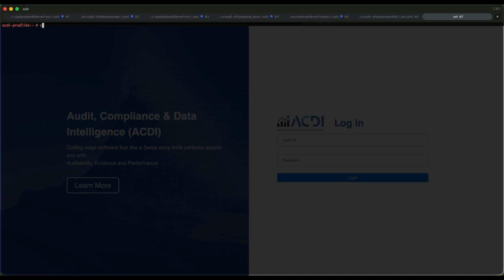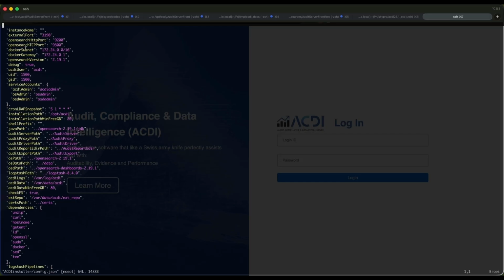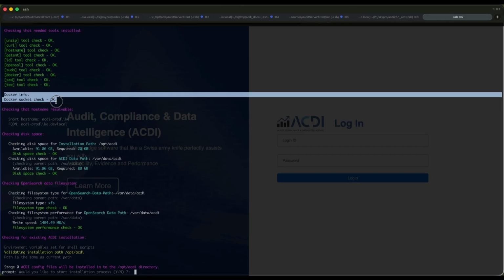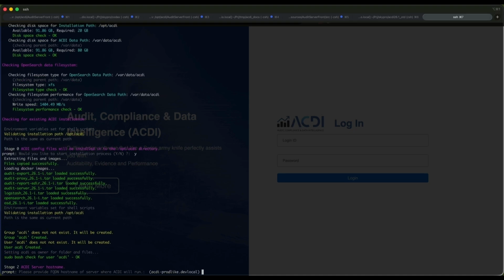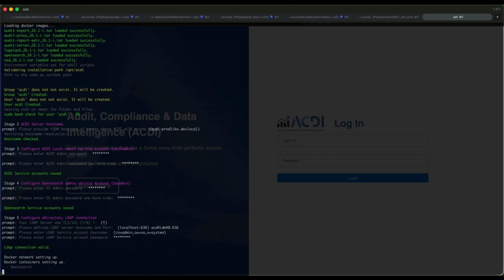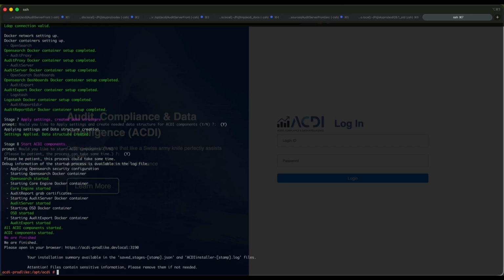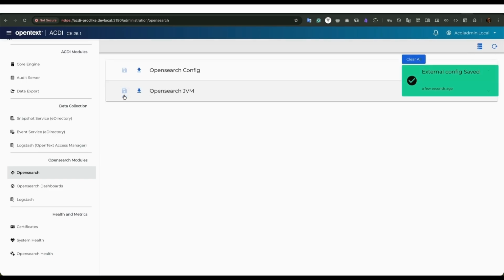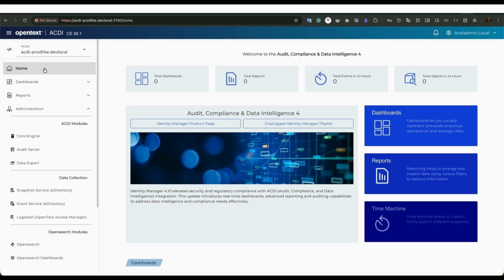Installing OT ACDI: v26.2 with Docker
Complete your ACDI 26.2 setup with this step-by-step Docker installation guide. Learn how to deploy efficiently and ensure a smooth, reliable environment from the start.